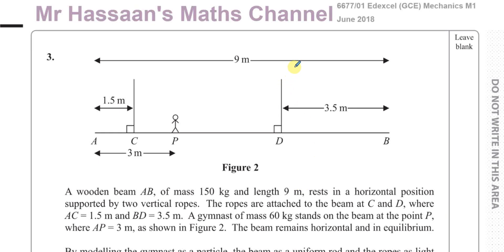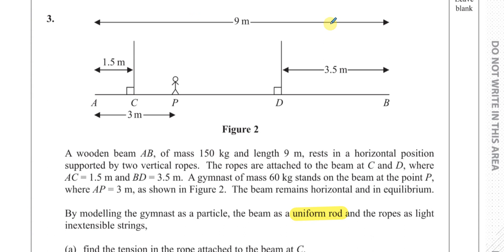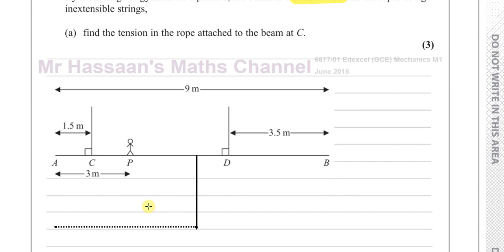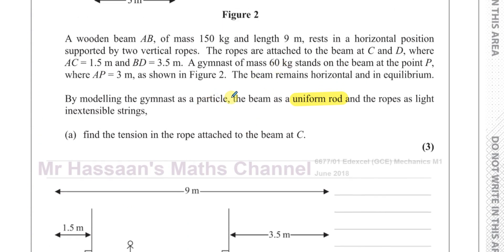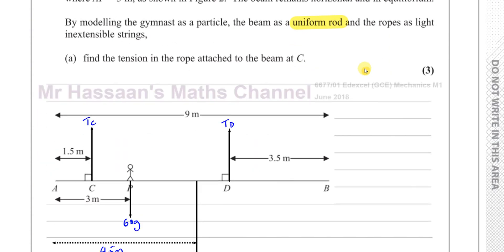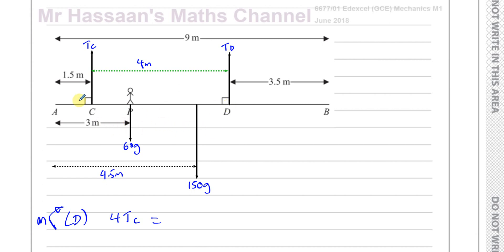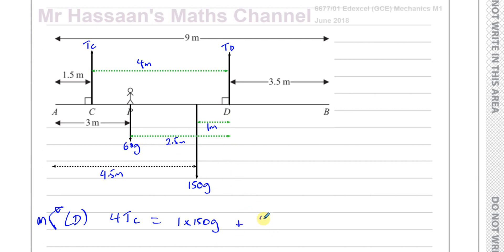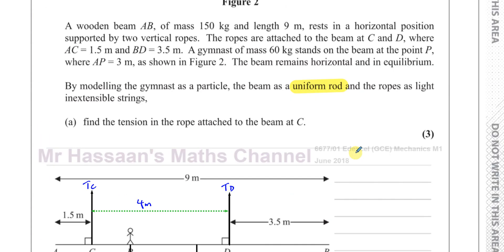6677/01 Edexcel M1 (GCE) June 2018 Q3, Moments, Tilting